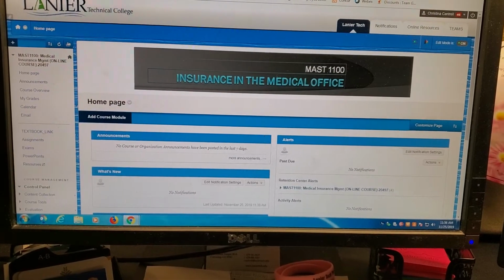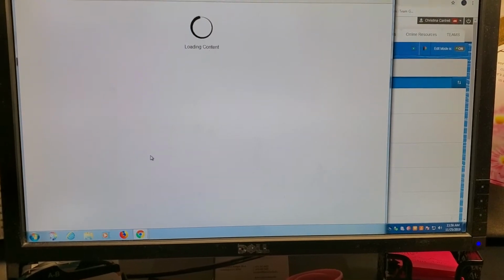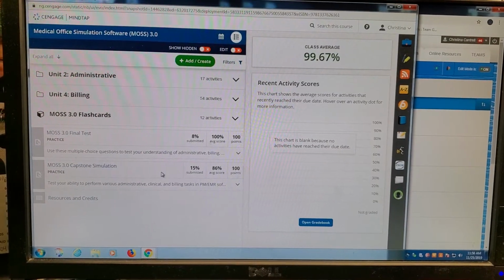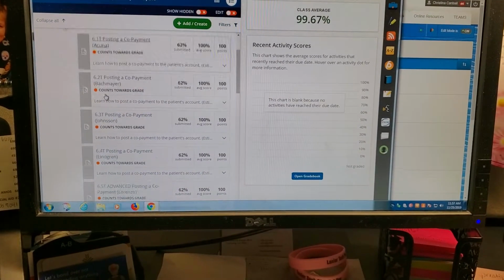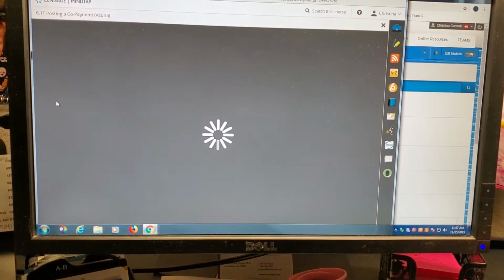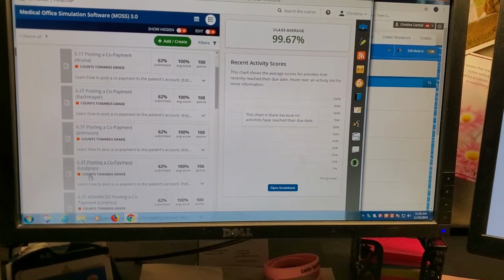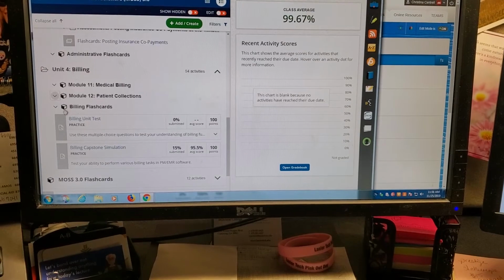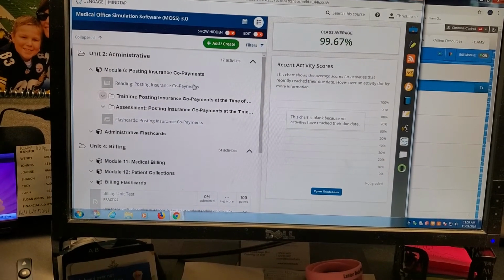MAST 1100 MOSS